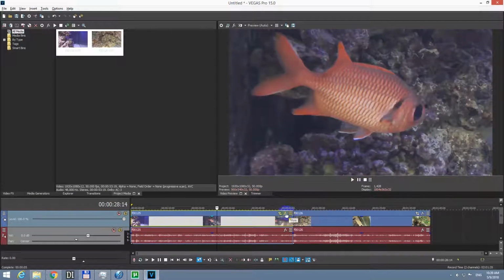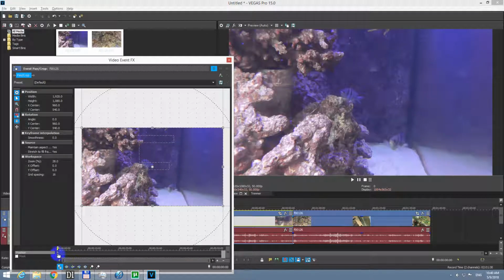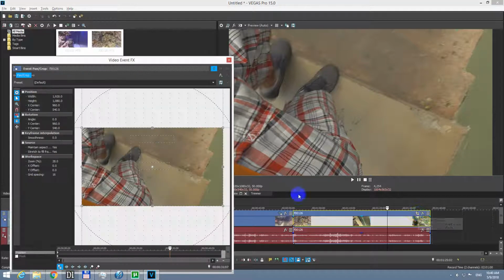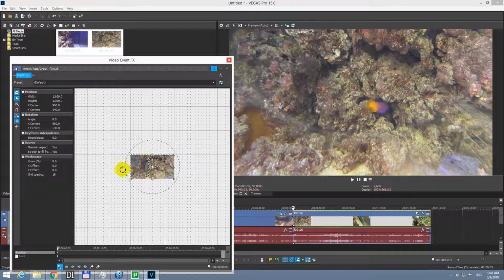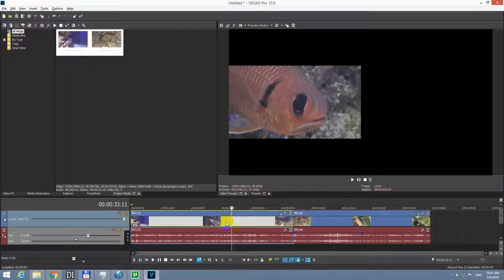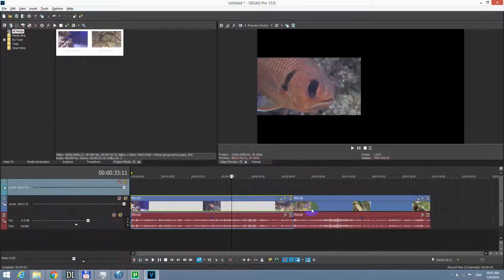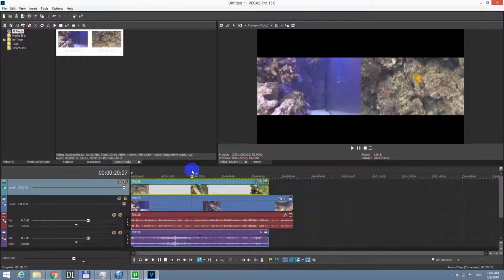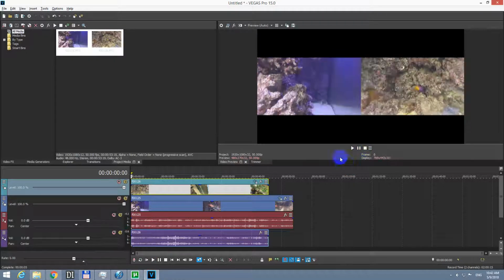How to place 2 Horizontal (landscape mode) videos Side-by-Side in Vegas Pro